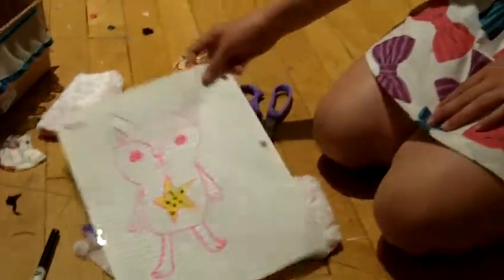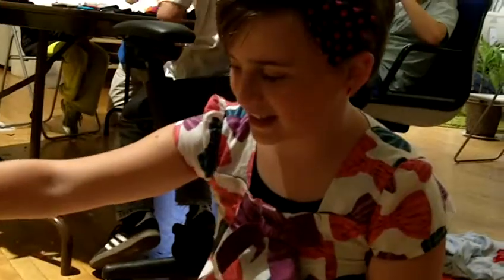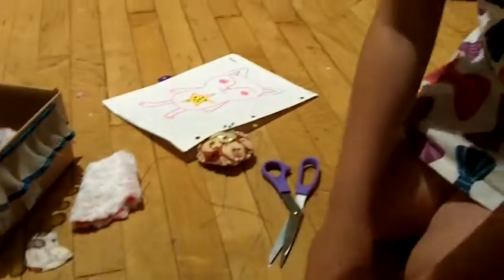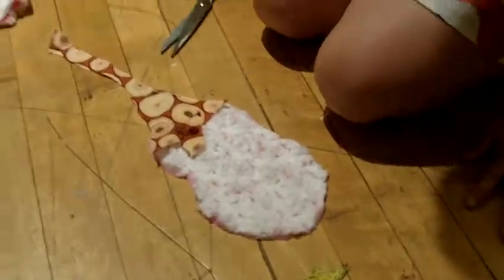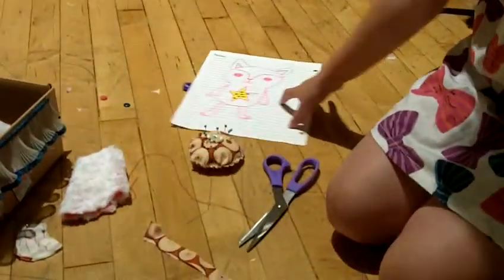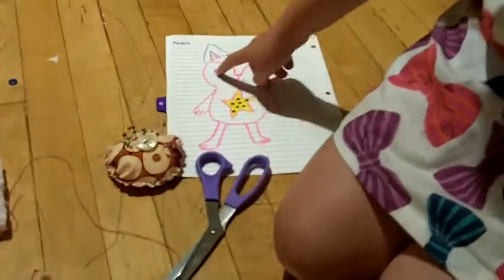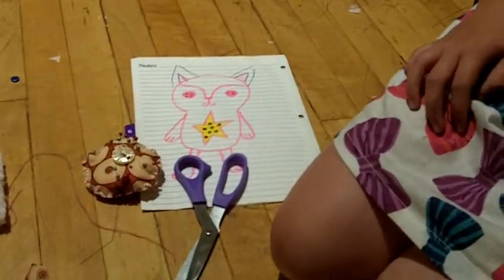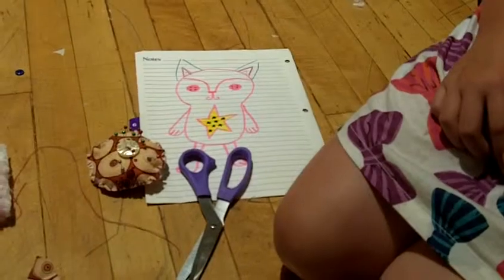Bull's Eye Studio SF Summer Camp - day 2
Bull's eye studio sf summer camp 2013- Day 2